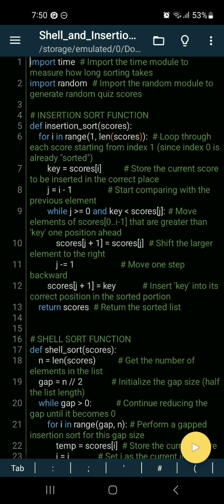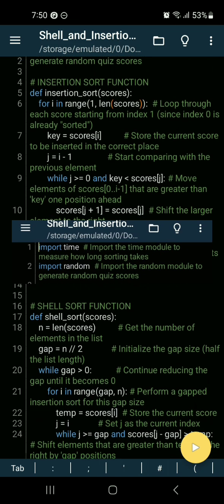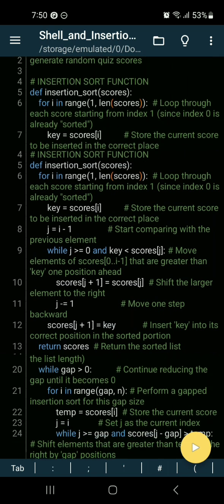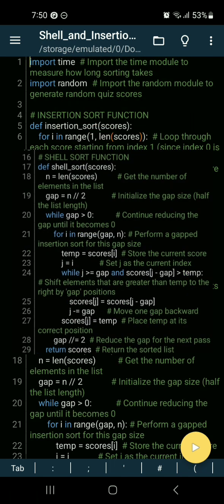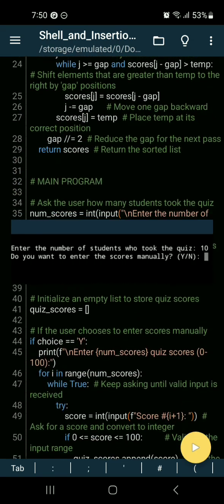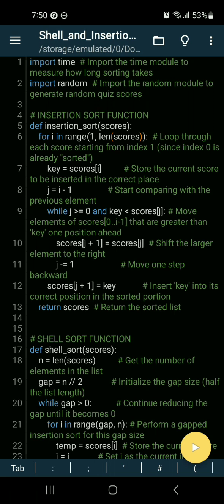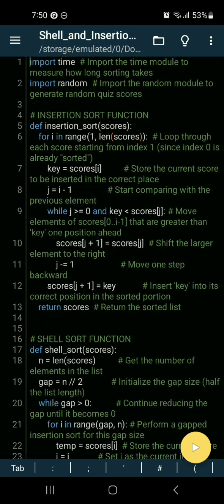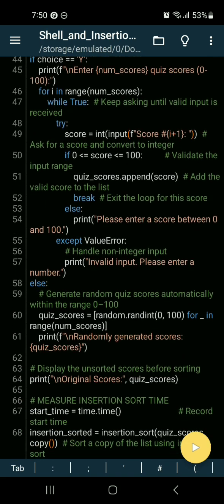Insertion and Shell Algorithm